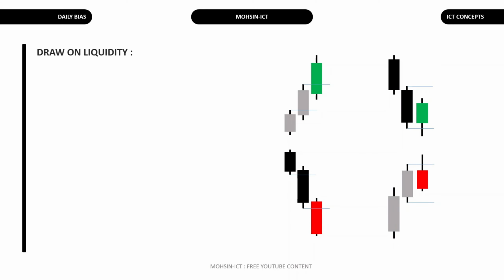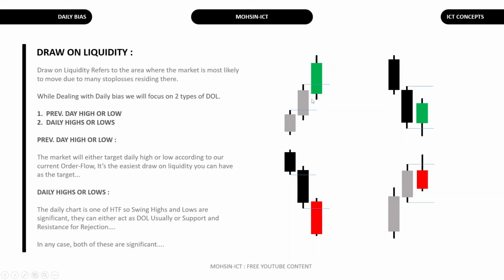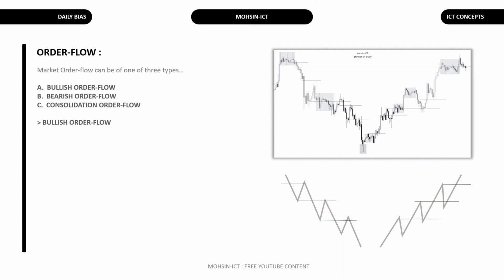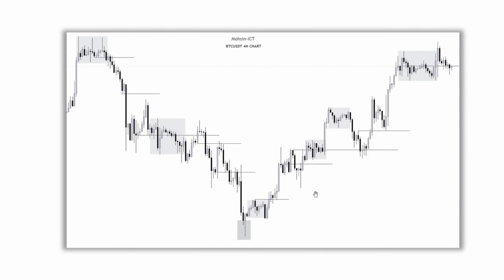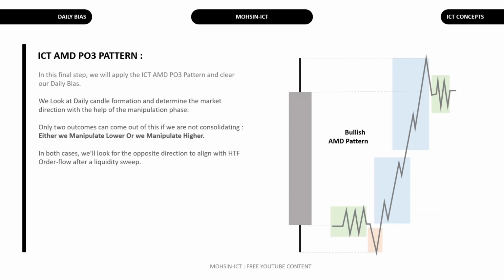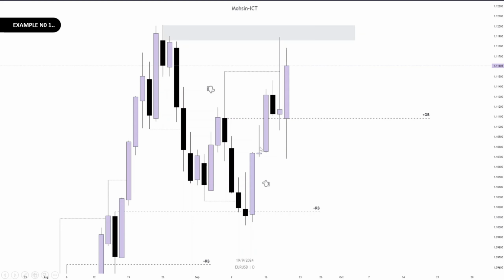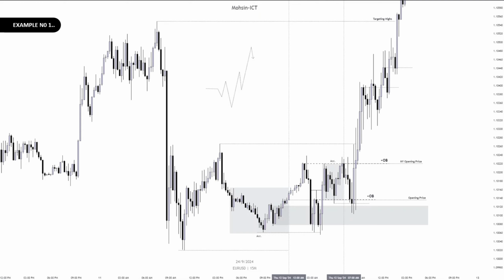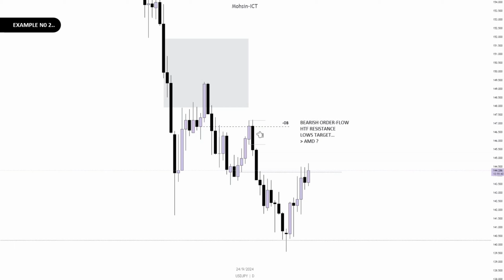ICT DAILY BIAS Simplified in 3 Step : The Only Guide You'll Ever Need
This is the Only Guide You'll Ever Need to find your Daily bias in 3 simple steps..

By the end of it all, if you practice enough, you will have a 3-step guide to finding daily bias in any market, whether in Forex or Indices with over 80% accuracy on normal days...

TIME STAMPS :

00:00 What we will learn ...
00:10 INTRO
00:16 First Step : Draw on Liq.
01:04 Daily High or Low
02:23 Second Step : Order-Flow
03:32 Examples of Order-flow
04:10 Third Step : AMD PO3 Pattern
05:52 Example No. 1
07:29 Conditions for Bullish Bias
07:55 Example No. 2
09:56 Conditions for Bearish Bias
10:25 OUTRO

CFTC RULE 4.41 – HYPOTHETICAL OR SIMULATED PERFORMANCE RESULTS HAVE CERTAIN LIMITATIONS. UNLIKE AN ACTUAL PERFORMANCE RECORD, SIMULATED RESULTS DO NOT REPRESENT ACTUAL TRADING. ALSO, SINCE THE TRADES HAVE NOT BEEN EXECUTED, THE RESULTS MAY HAVE UNDER-OR-OVER COMPENSATED FOR THE IMPACT, IF ANY, OF CERTAIN MARKET FACTORS, SUCH AS LACK OF LIQUIDITY. SIMULATED TRADING PROGRAMS IN GENERAL ARE ALSO SUBJECT TO THE FACT THAT THEY ARE DESIGNED WITH THE BENEFIT OF HINDSIGHT. NO REPRISE